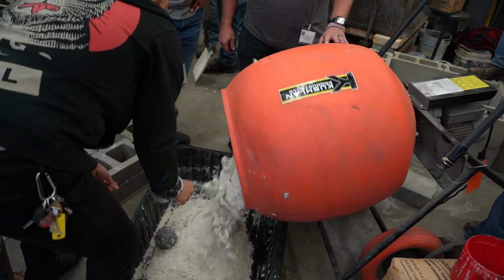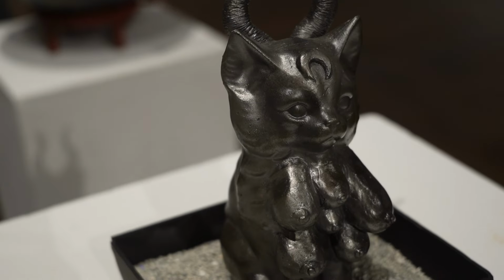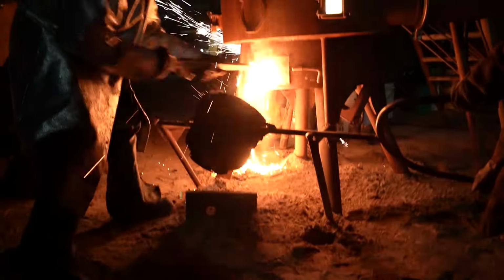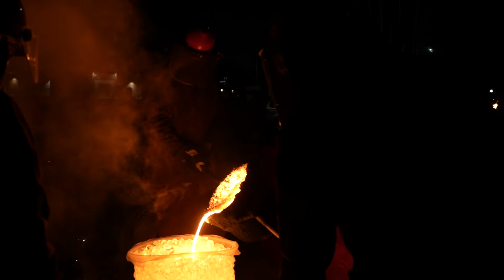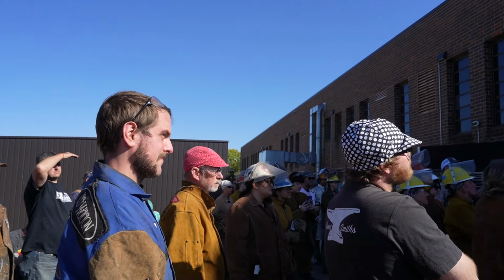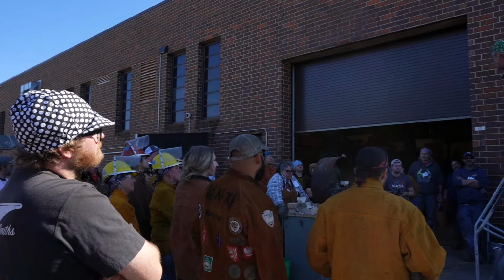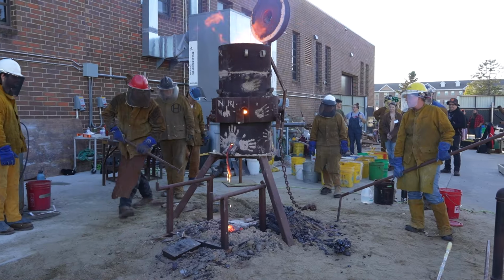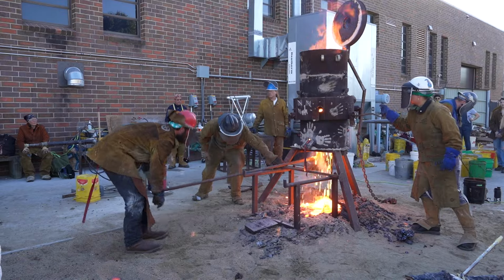2022 Western Cast Iron Art Alliance Conference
In the fall of 2022 I attend the 7th Biennial Conference held by the Western Cast Iron Art Alliance.  It was hosted by the University of South Dakota in Vermillion.

For more information about the WCIAA and it’s board members visit their website and definitely go to their next conference which is in the San Diego, CA area from October 30 - November 3, 2024.

Video Editor: Laura Mullen Vermilye

If you're new here welcome! My name is Laura Mullen Vermilye and I am an iron casting metal artist. Being a cast iron artist is an interesting - and at times tough journey, but the rewards far exceed all challenges. While working with cast iron to create my art I am exposed to an amazing community of artists who are as dedicated and passionate as I am. The cast iron art culture is a major influence in my life and on my work and I want to share this artistic adventure with anyone who is interested in seeing hard working people make amazing art with a hot and dangerous material. To do this, I make vlog style videos on this channel that chronicle the artwork that I am currently making and my journeys in Metalsmithing and iron casting. In between casting and metal art videos you may also see some behind the scenes footage of me roaming around the heart of the Midwest and the Ozarks. Thank you to all you folks that are as interested in my small metal project as you are in my cast iron art! Thanks for tunin' in, and as always - I love you.